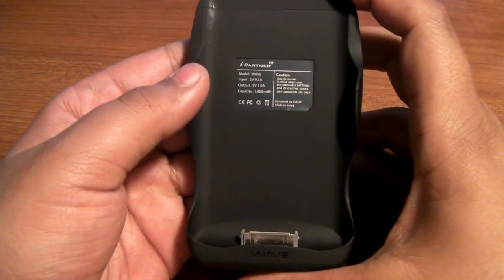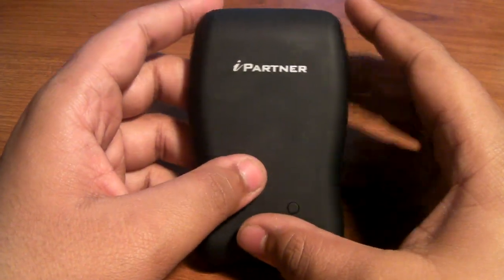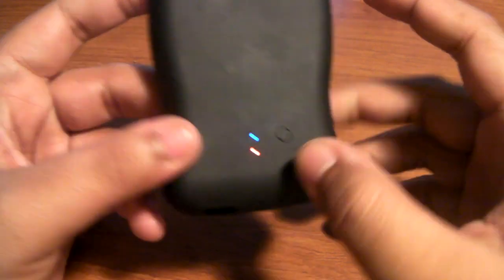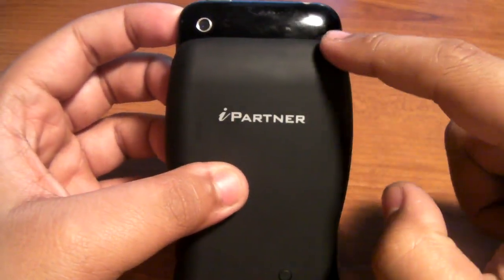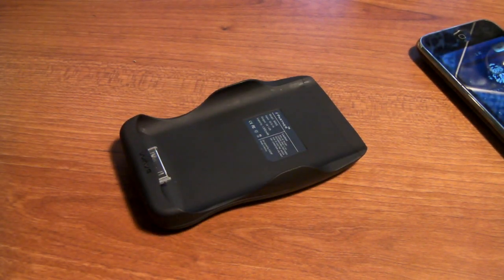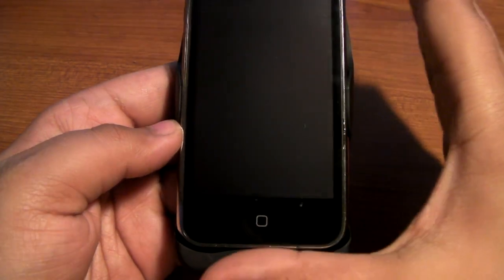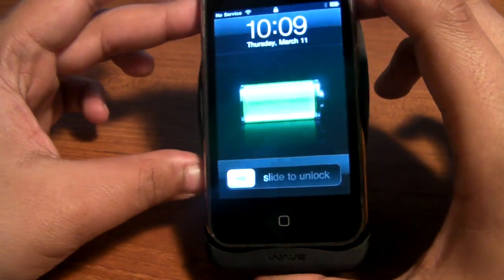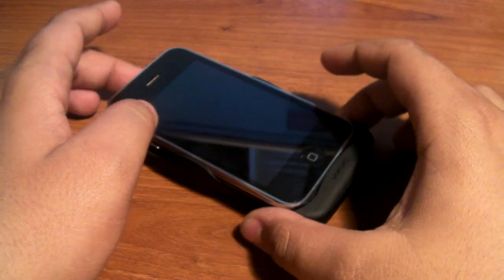Cyanics iPartner Wave Battery Case Review